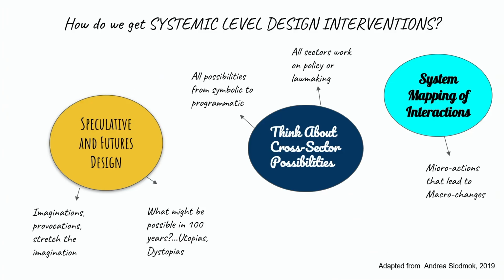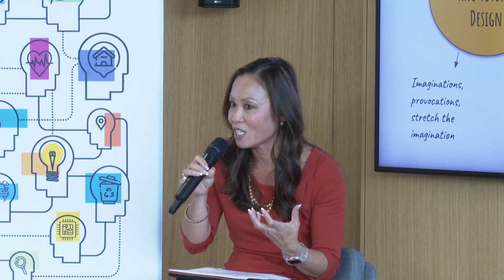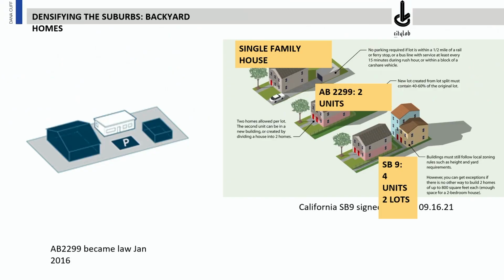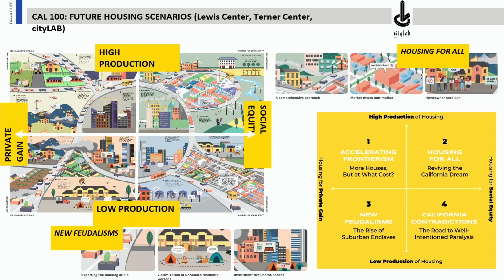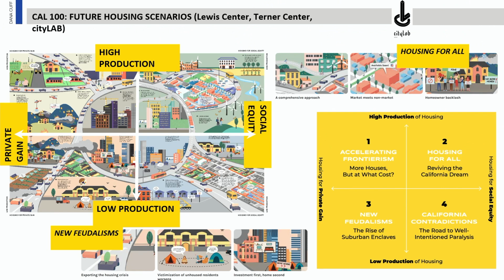Design@Large | Housing Justice and Urban Design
Finding solutions to the housing crisis in California is daunting. Skyrocketing rents and housing prices, almost non-existent housing supply and pent-up demand, and pervasive homelessness result from a set of complex and multifaceted problems. Housing policy is also a contested territory in a state governed by “home rule” where over 482 local jurisdictions have authority to shape land use regulations and zoning. To complicate matters, residents also hold power in shaping local land use decisions through ballot box measures, NIMBY groups, YIMBY groups, and activism. How can we reverse the downward spiraling trajectory and decades of discriminatory and unfair policies that have made housing within the state unaffordable and untenable for low- to moderate-income families? This Design@Large will talk about how urban designers, planners, policymakers, and the private sector can make big strides towards housing justice.

Join us at the Design and Innovation Building (2 nd floor) from 4-5pm on April 27 for a discussion with Anu Natarjan, Housing Initiative Lead at Meta, Stephen Russell, President and CEO of the San Diego Housing Federation, Dana Cuff, CityLab Director at UCLA, and Cecilia Estalano, CEO of Better World Group.